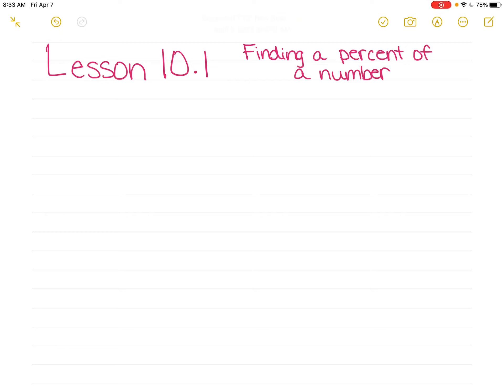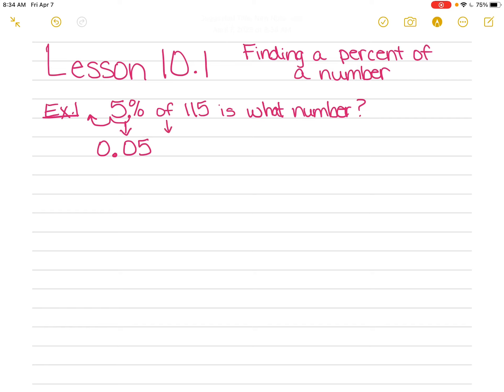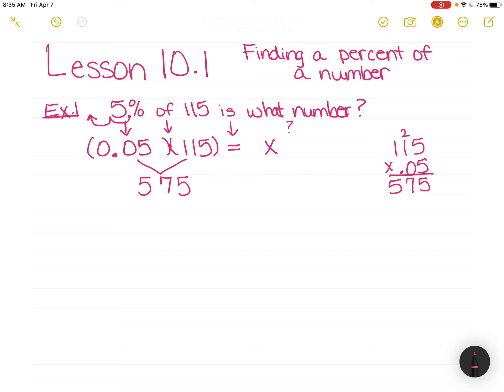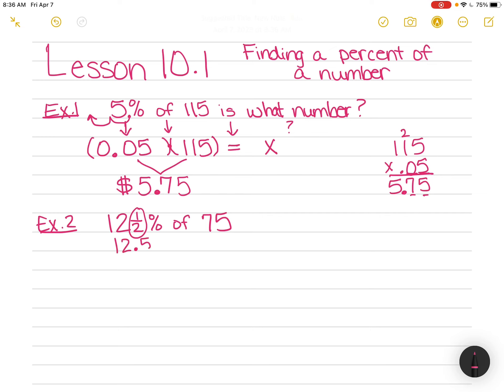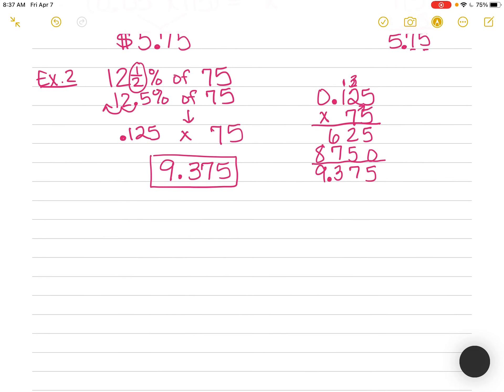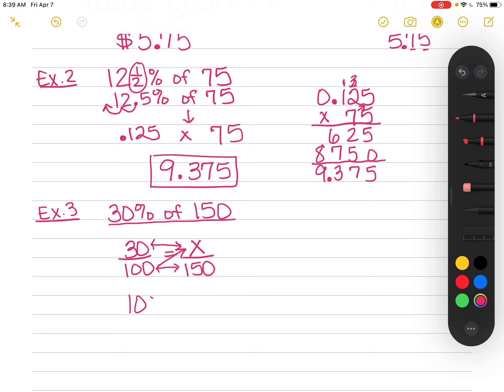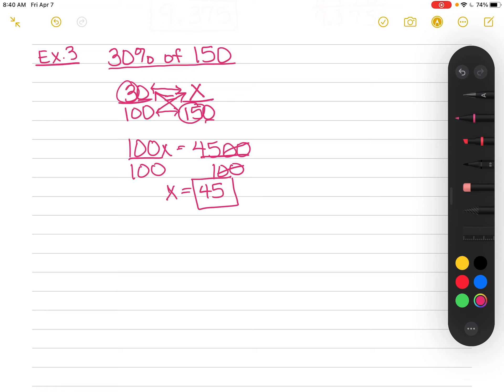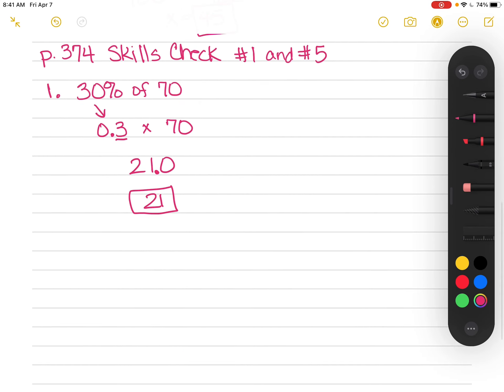Lesson 10.1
Finding a Percent of a Number